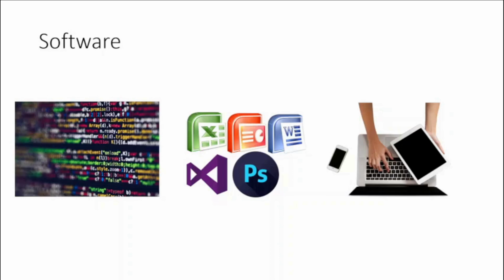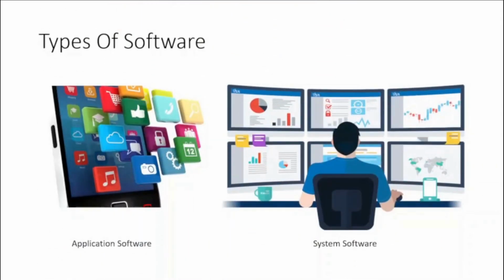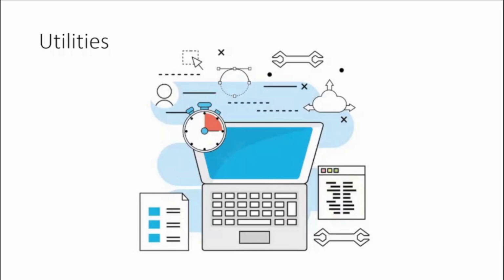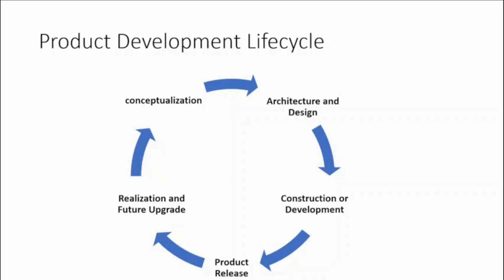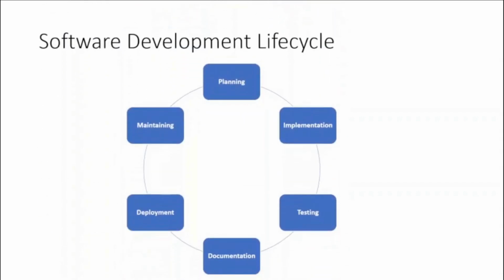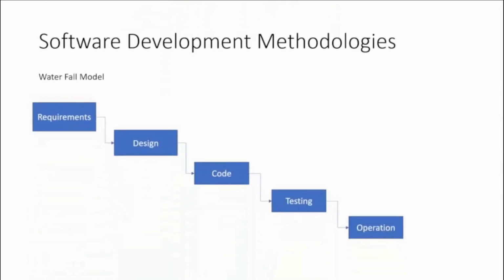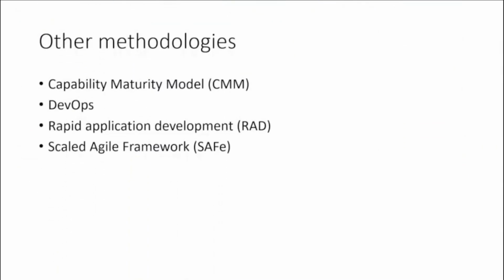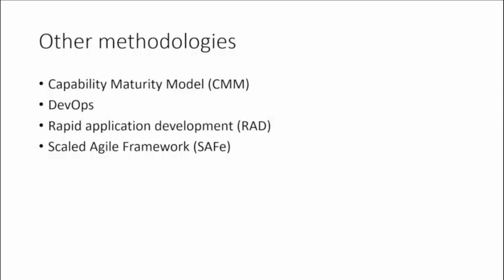What Is Software Development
Today's video is a simple explanation of what is software development, if anyone is interested in today's topic please watch this video till the end, hopefully it will help you understand.

Software is a set of computer programs associated with documentation and data. This is in contrast to hardware, from which the system is built and which it performs the work.

If you have any questions regarding today's topic then feel free to add your question in the comments section bellow.